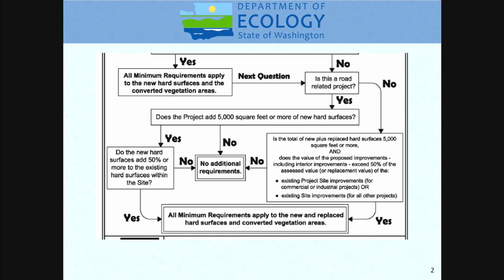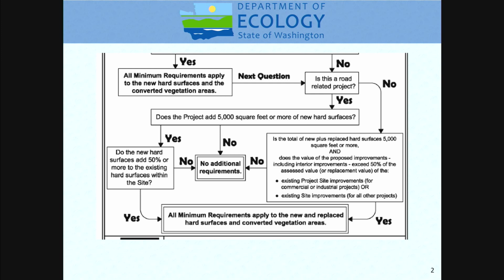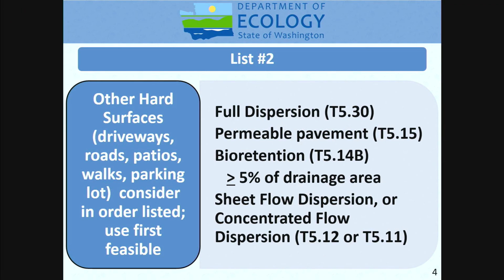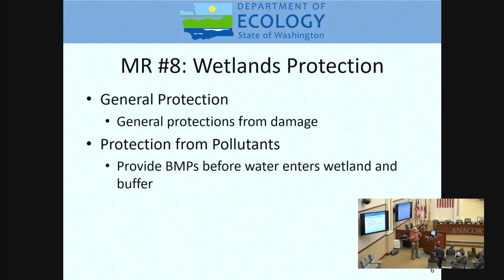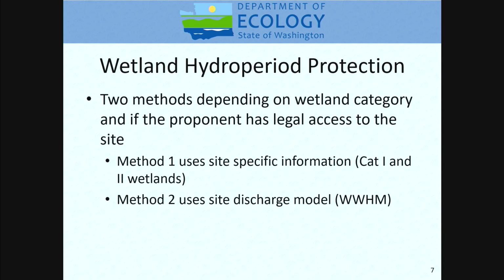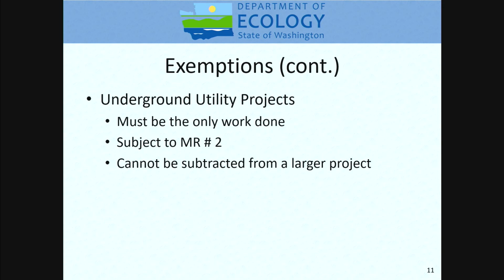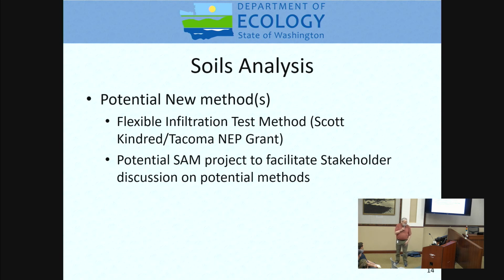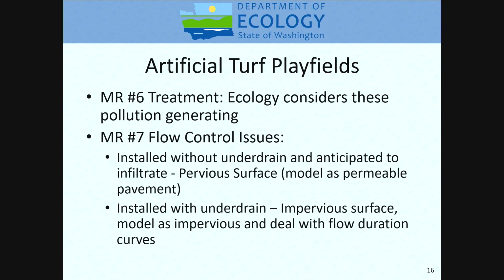Stormwater Management Manual for Western Washington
Hosted by the City of Anacortes on April 11, 2023.